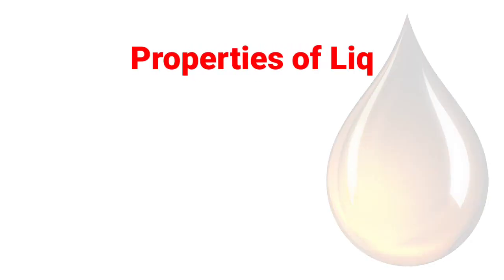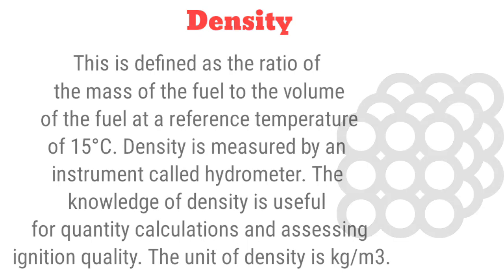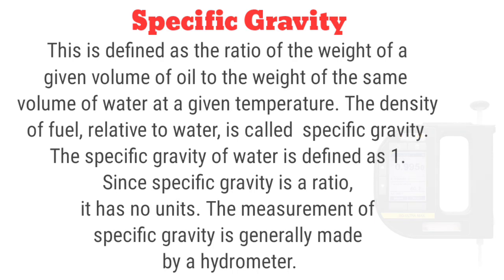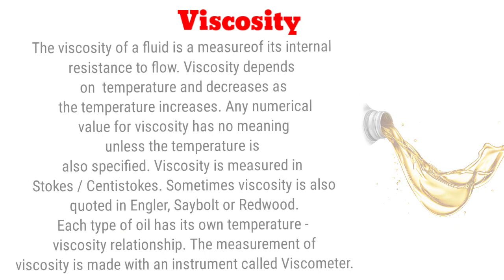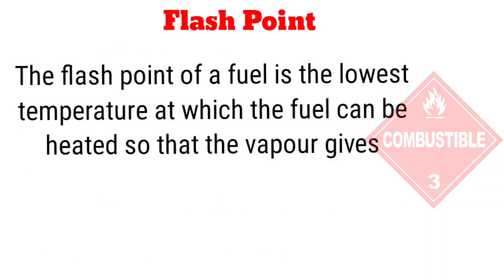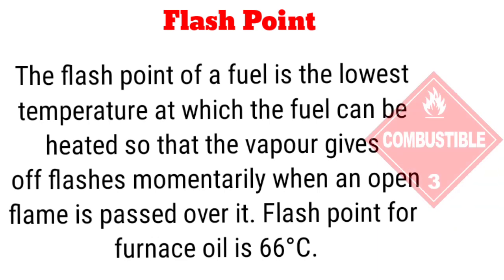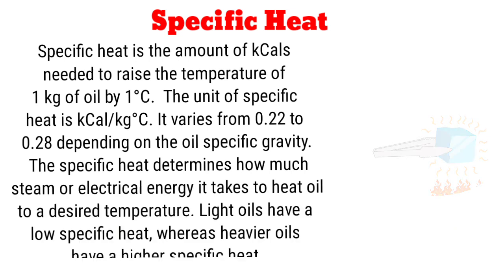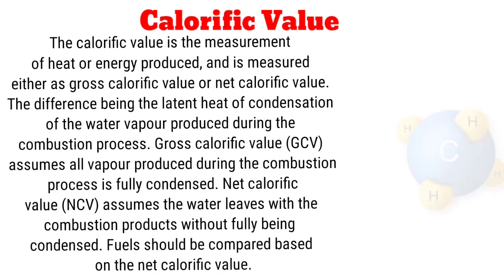Property of Liquid Fuels | Definition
What is Liquid fuel?
Liquid fuel is a combustible substance (in liquid form) which is used to obtain thermal energy (It is fumes of liquid fuel which are combustible). This energy can further be transformed into mechanical energy. They are easy to transport and can be handled with relative ease.

Fossil fuels account for majority of liquid fuels. In the examples of liquid fuels (given below) we can easily see that majority is of fossil fuels.

General properties of liquid fuels
Flash Point: It is the lowest temperature at which flammable vapor of liquid is formed.
Fire Point: It is the lowest temperature at which sustained burning of vapor occurs.
Cloud Point: It is the highest temperature at which dissolved waxy compounds in fuel begin to coalesce.
Pour Point: It is the temperature below which fuel is too thick to pour freely.